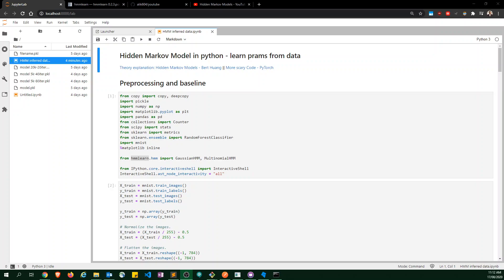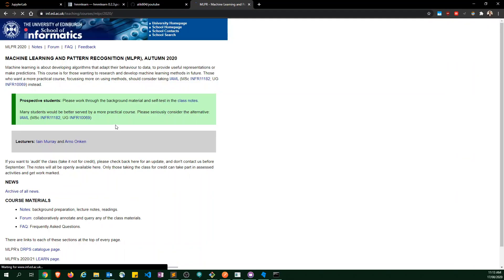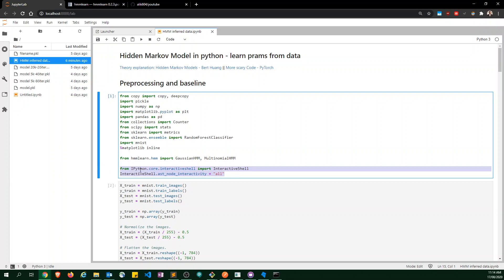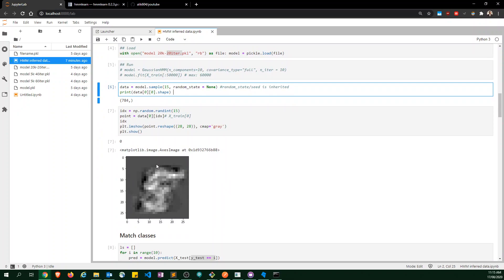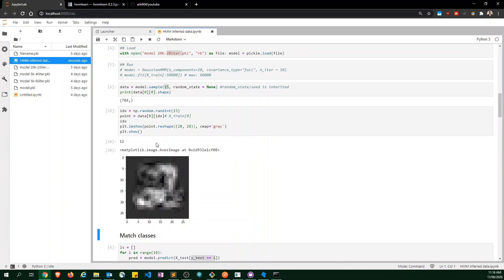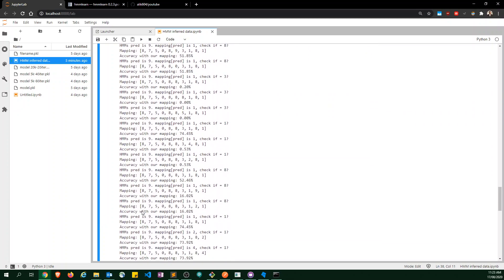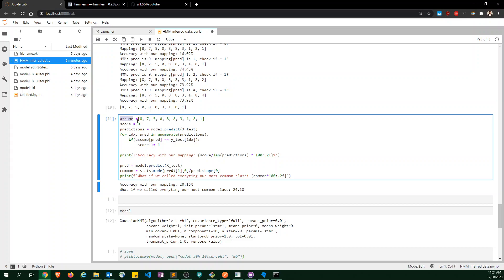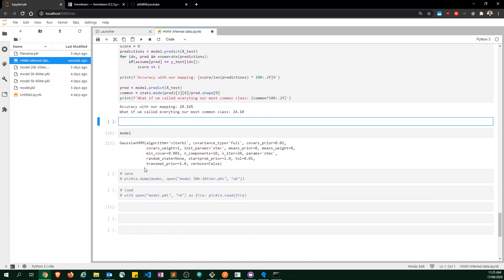Hidden Markov Model - without defining a transition matrix | Bayesian Machine Learning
Have your HMM "learn" (parameters) from your data, you would otherwise have to manually enter

This is one of the first videos I've uploaded, so "Have Mercy" - Cordae